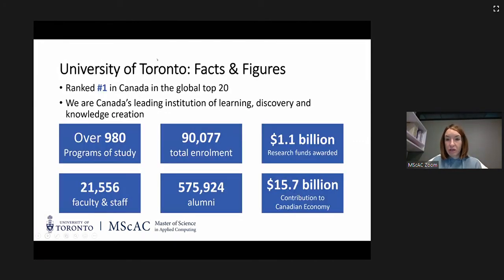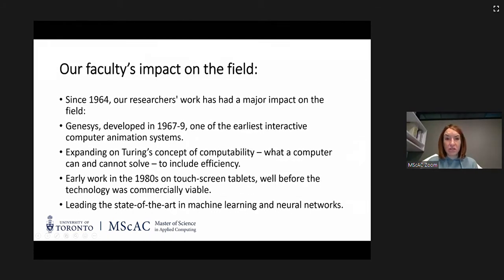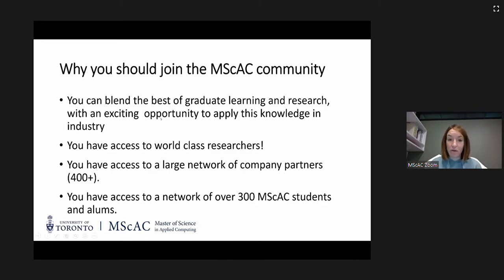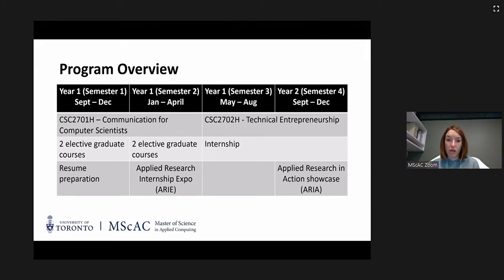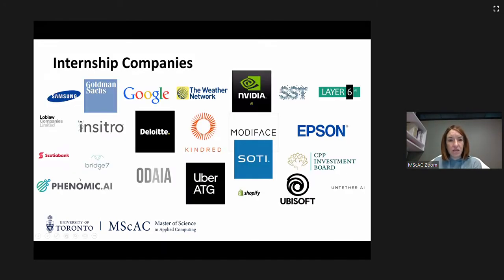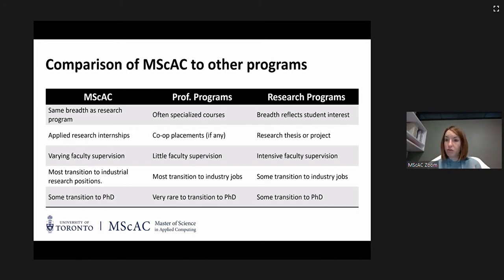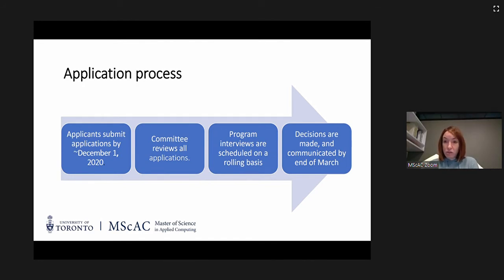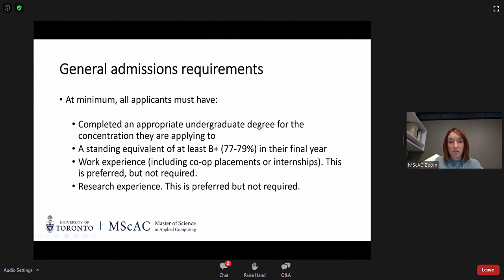University of Toronto Fall 2021 Admission and funding information | Nov 3 2020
University of Toronto info session help by Ms Claire Mosses (Program Coordinator). This session talks about everything you need to know for the Master of Computer Science followed by Question & Answer session.